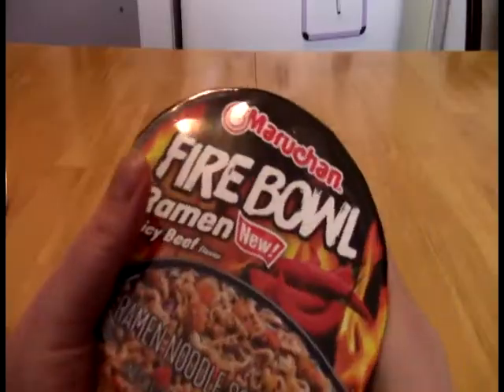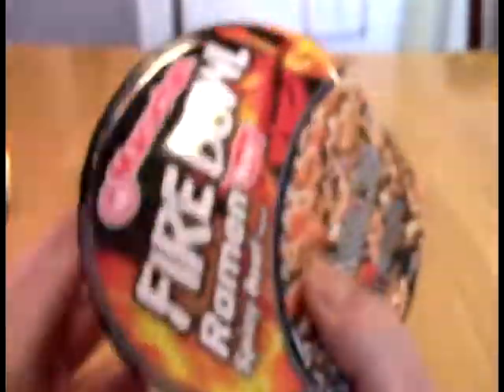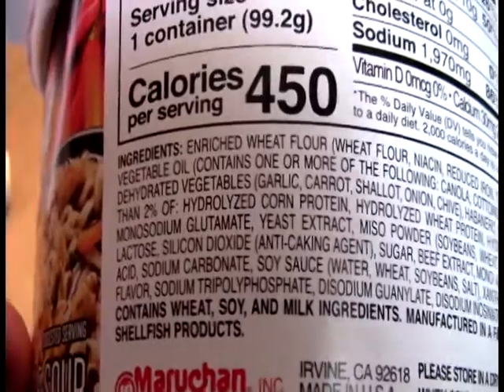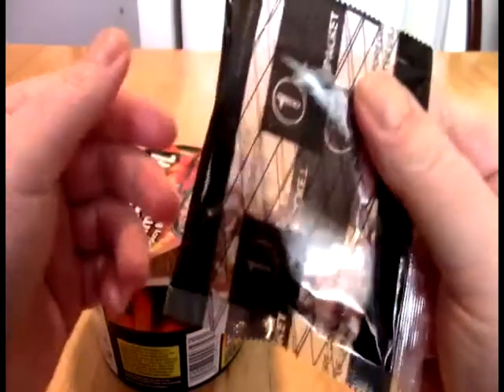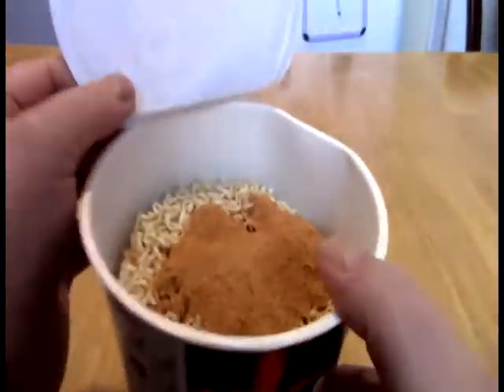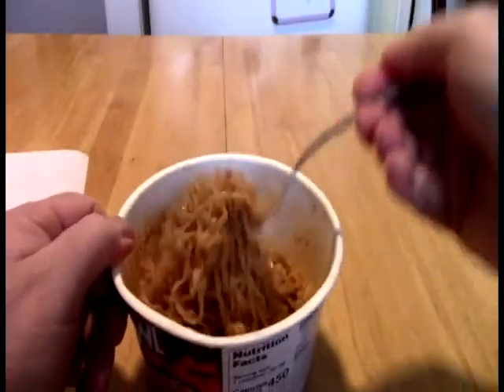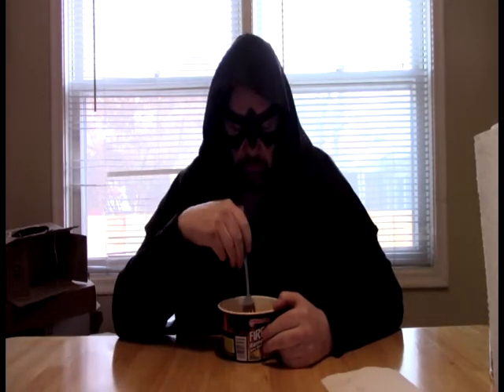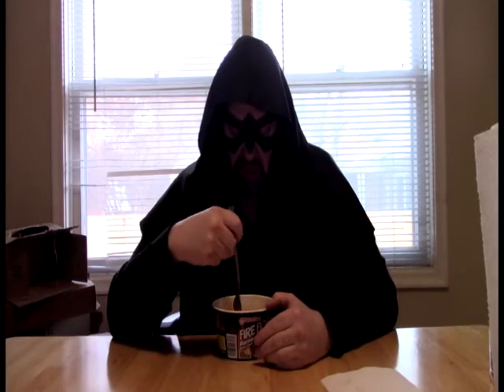FOH - Maruchan Fire Bowl Spicy Beef Review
The more commonly available brands are getting into the act now, with this being Maruchan's entry into the spicier world for their bowl ramen and the spicy beef flavor system...will this be worthwhile or another mass market spice whiff?

Be sure to check out The Stars Are Also Fire blog My favorite hot sauce shop is now online!